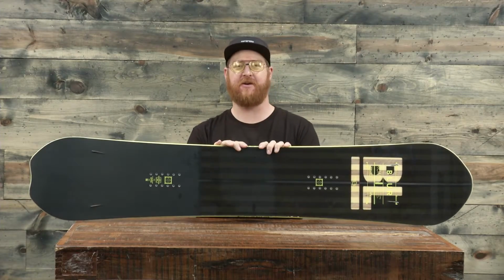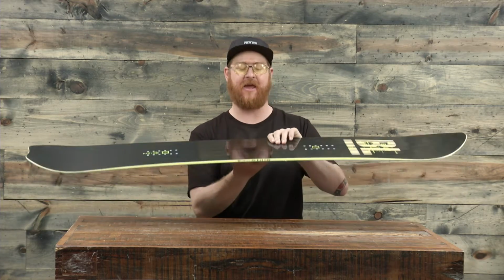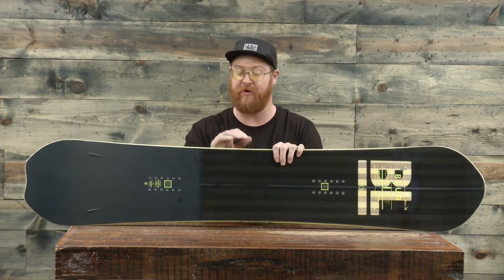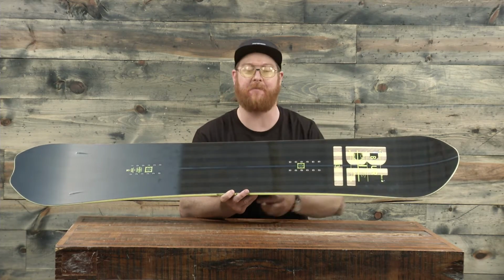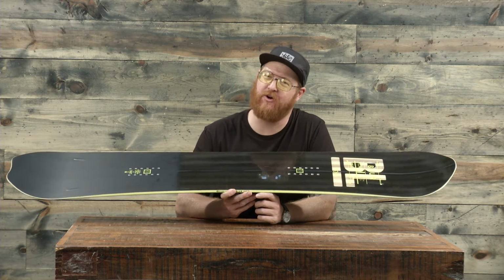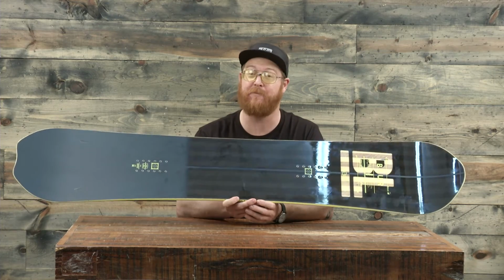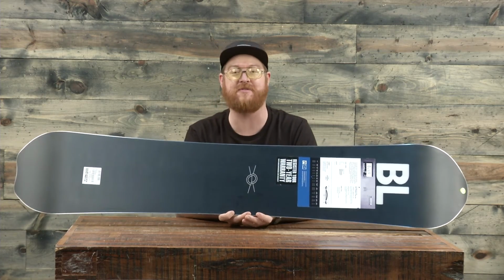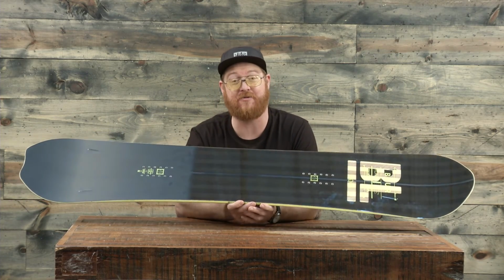2017 Rome Blur Snowboard - Review - The-House.com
Guf takes a look at the 2017 Rome Blur Snowboard.